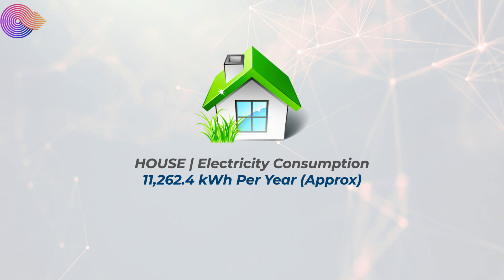Energy Savings With Battery Storage // Tesla Powerwall 2 // UK Cost Savings // Payback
Finally I have my Tesla Powerwall 2 back in operation after moving house, so I thought I would share how much I have reduced my electricity bill now I have battery storage but no solar pv here in the UK.

Super Thanks
Simply click the Thanks button below the video

SNEAK Energy the healthier Energy Drink

Timecodes
0:00 - Intro
1:12 - Tesla Powerwall 2 Re-installed
1:40 - Setting the scene
2:40 - Basis for calculations
3:30 - My energy usage
5:05 - December average unit cost for electric
5:50 - January average unit cost for electric
6:00 - Just off peak tariff can save you money
6:40 - February average unit cost for electric with Battery Storage
7:05 - Savings with Battery Storage
9:00 - Payback for my Tesla Powerwall 2
10:35 - Comparible GivEnergy Battery Storage Cost
11:40 - Payback for example GivEnergy Battary Storage solution
12:35 - Get quotes and do your own calculations
13:45 - Wrapping Up